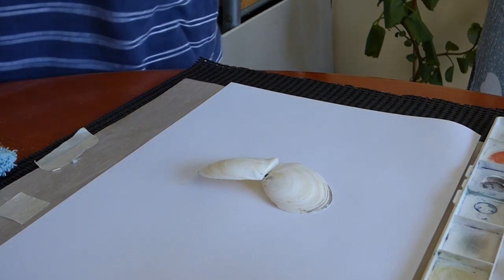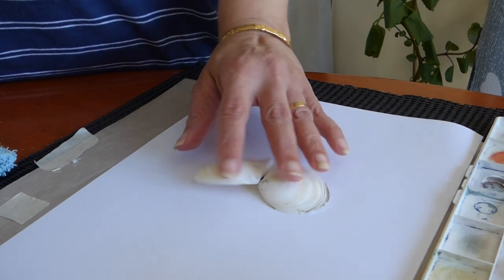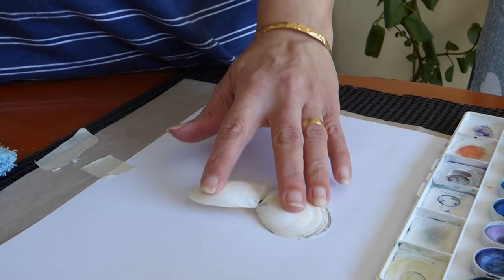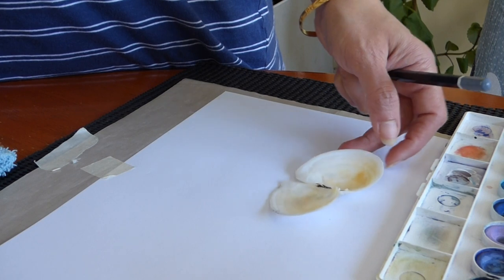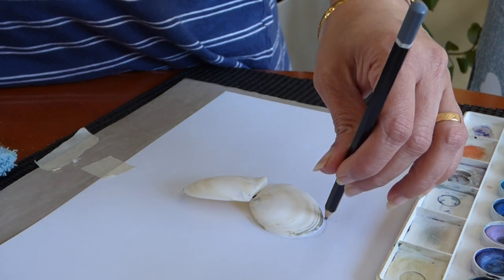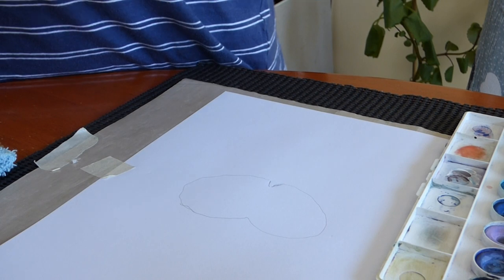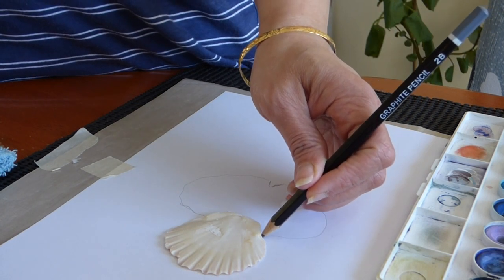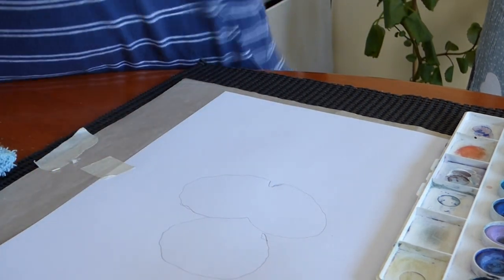Glitter Creations Biz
Hello Craftwise art !!!
Awesome Clip art with Graphic pencil +Pen + Color + Shells.

Are you ready ? C'mon, let us go.